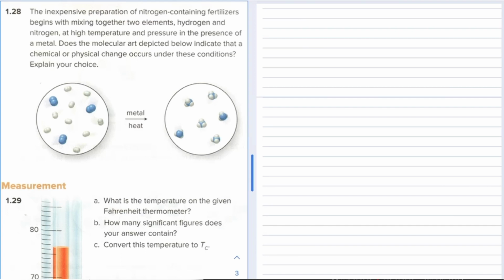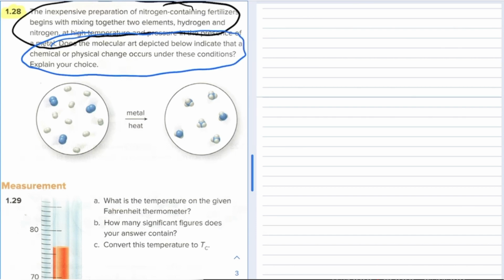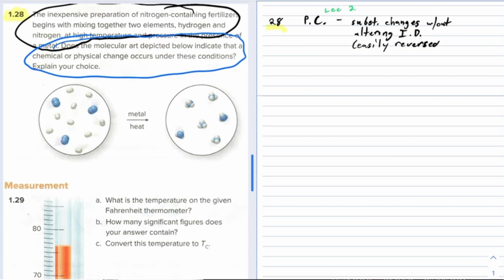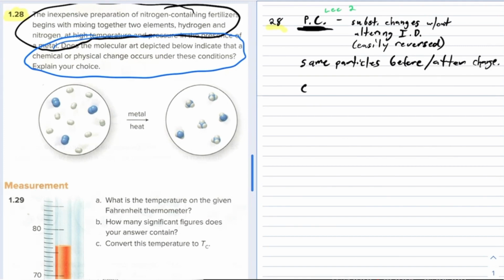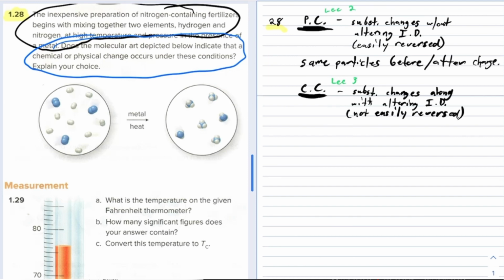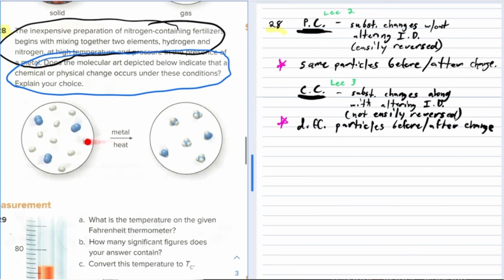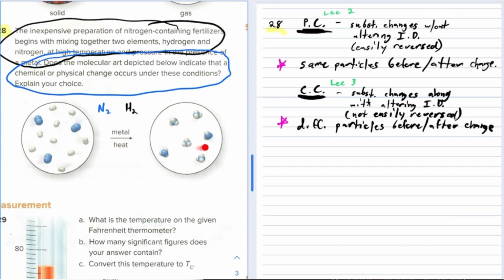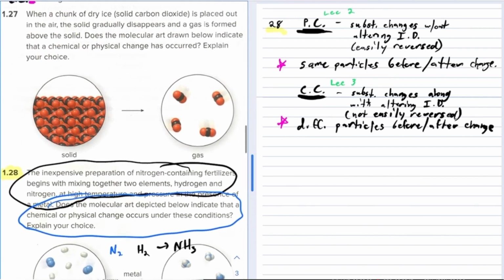Ch 1: 28 (BIOC 141)